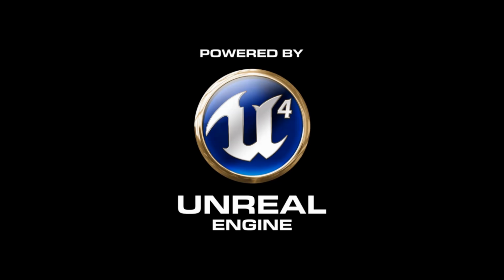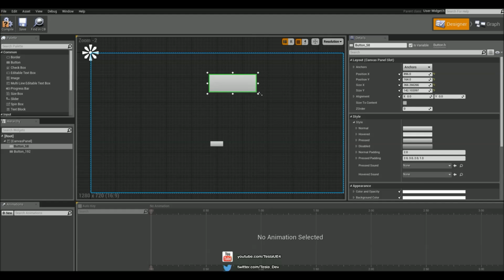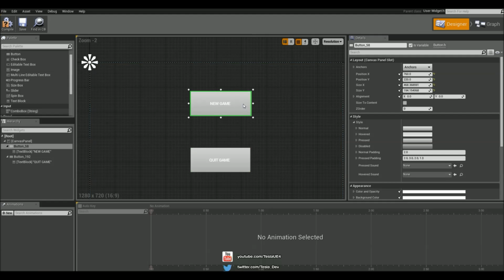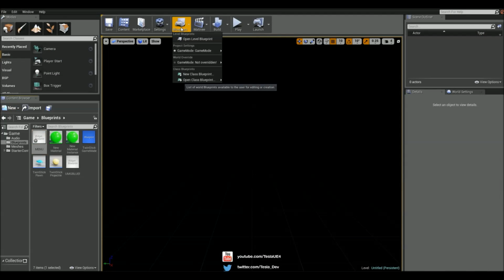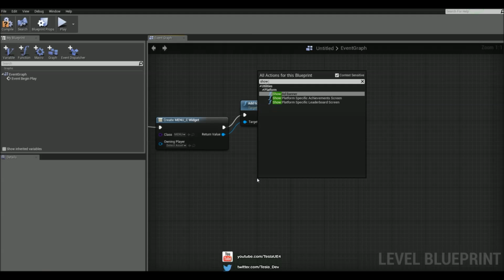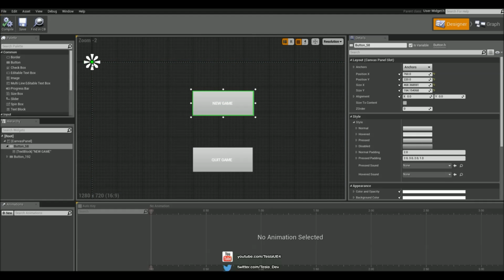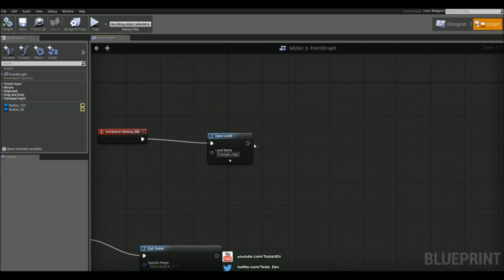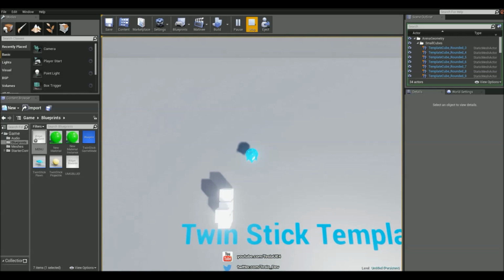Unreal Engine 4 Tutorial - UMG - Basic Menu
In this tutorial we are going to create a very basic menu using UMG in 4.5.